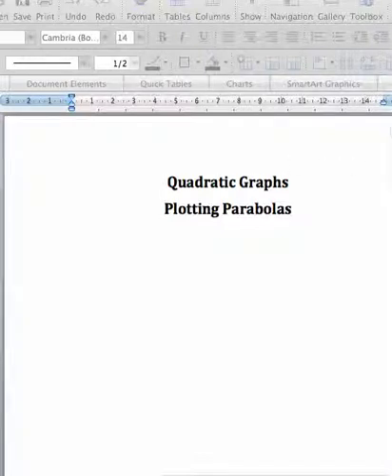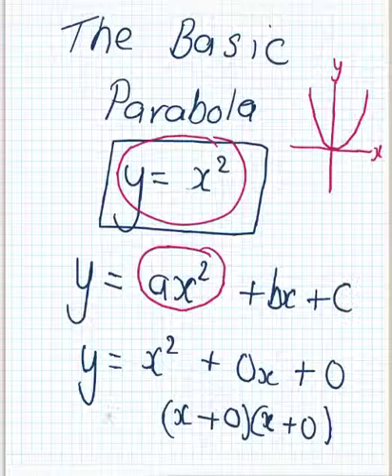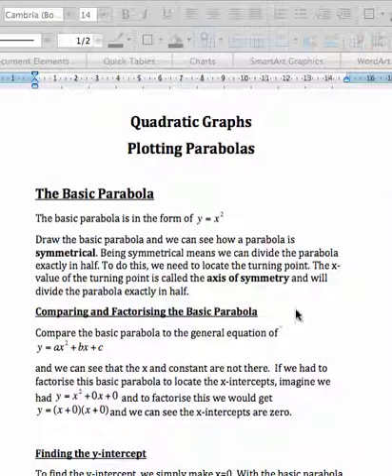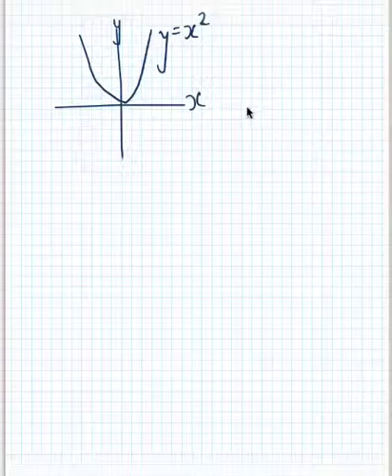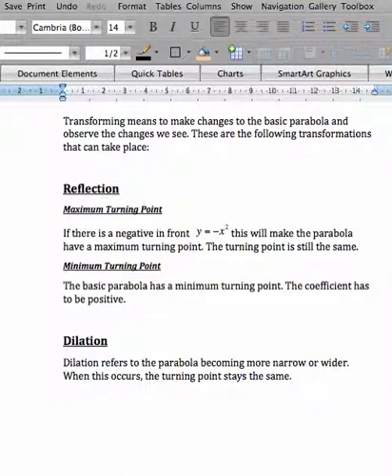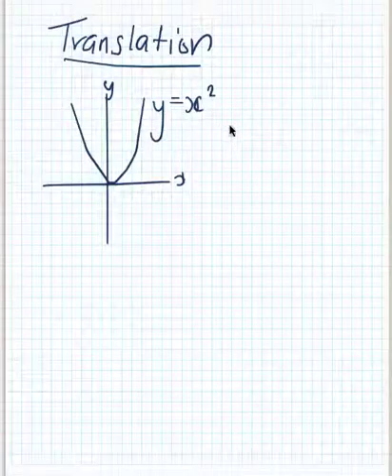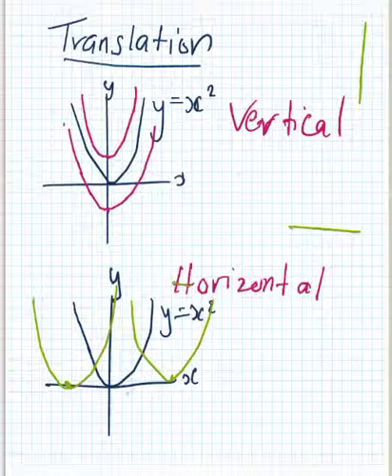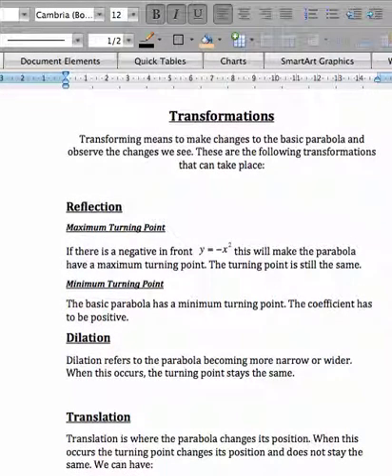Introduction to drawing parabolas